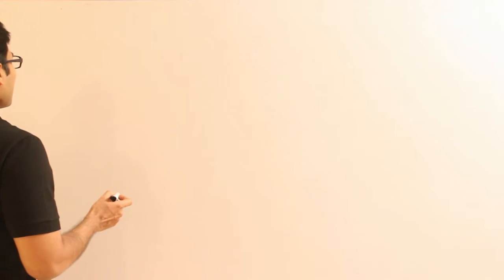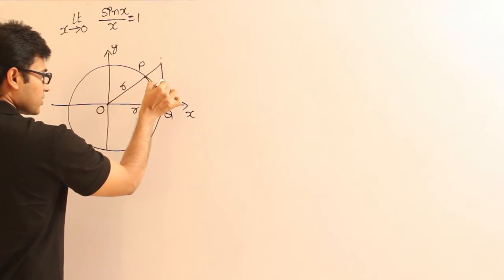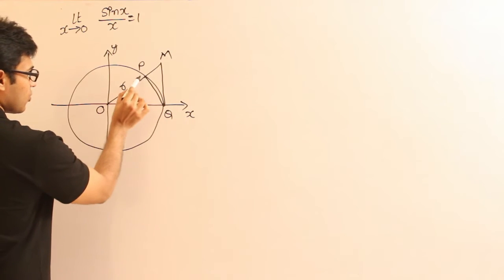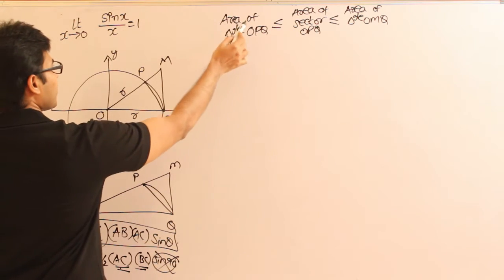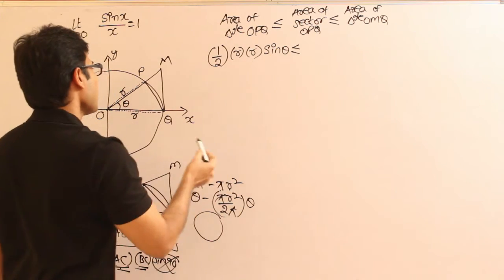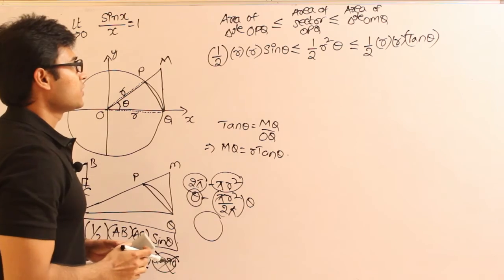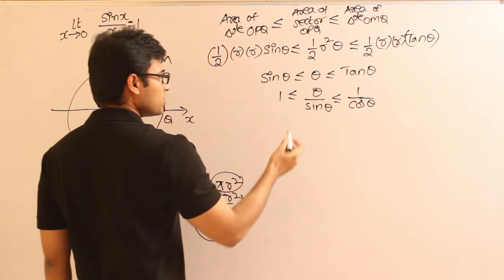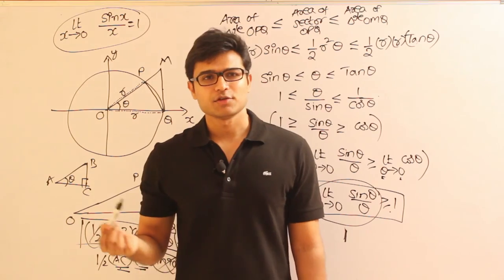Calculus--5 (Derivation of an important result)